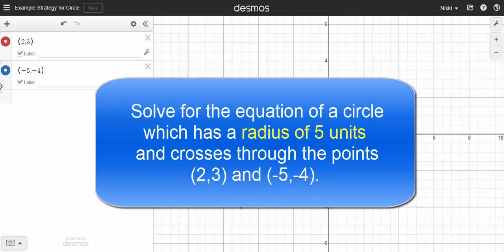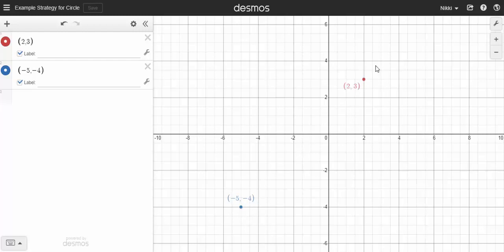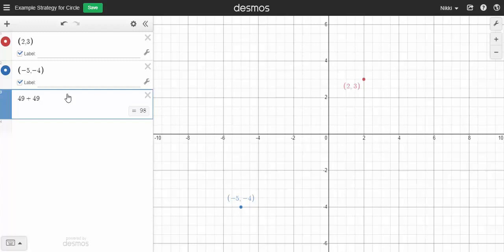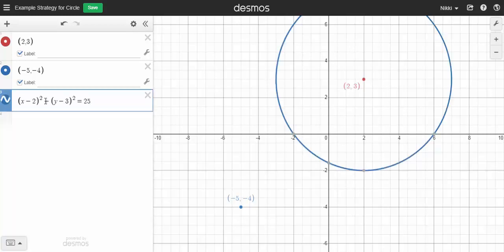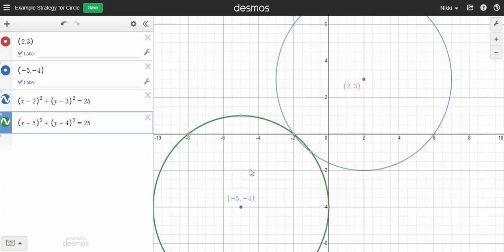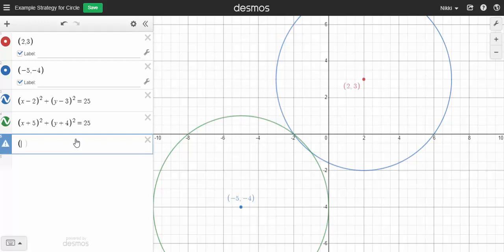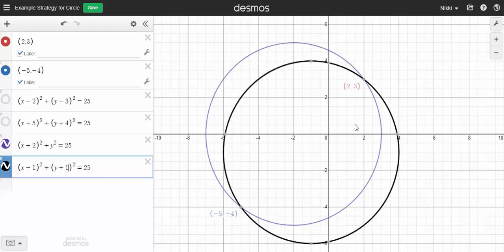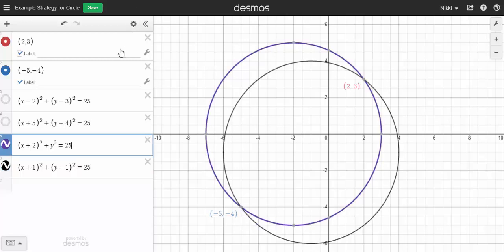Strategy for finding the equation of a circle given information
Find the equation of a circle with radius 5 that crosses through the points (2,3) and (-5,-4).